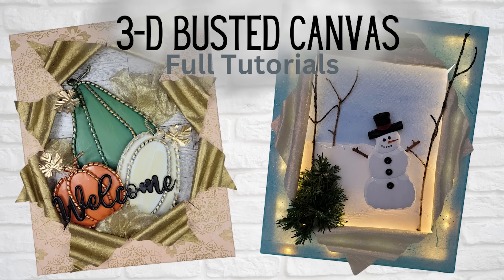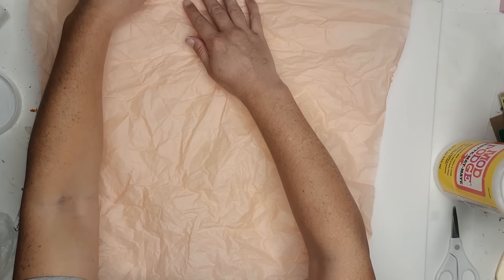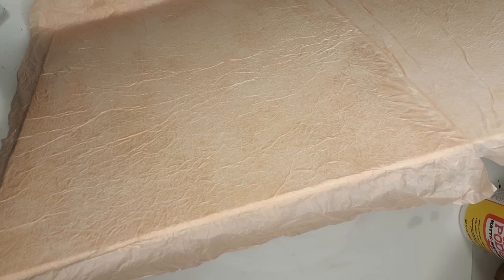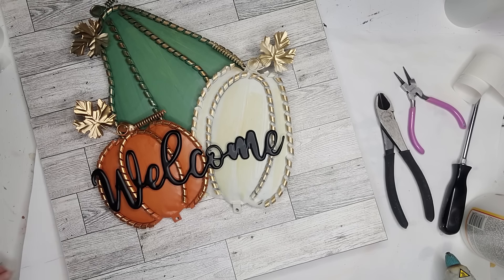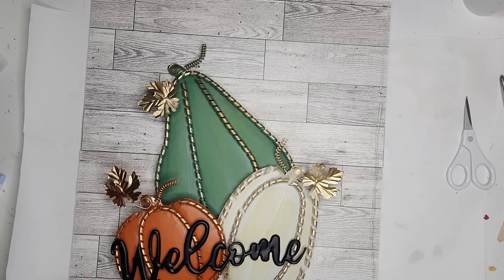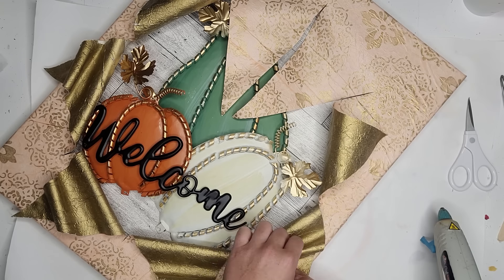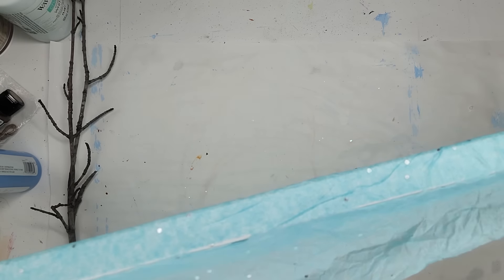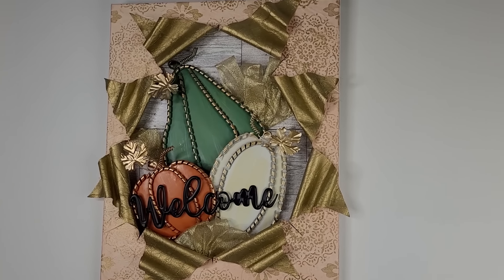3D Busted Canvas Full Tutorial | Busted Canvas With Lights | Dollar Tree Busted Canvas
Busted canvases are ALL the rage right now, so upon request, I have made a few more for you guys! This time, we went 3-D and added lights! I want to show the MANY different options you have with these fun creations!

0:00 Intro
0:31 Canvas Prep 1 -Fall
5:01 Canvas Board & Dollar Tree Wallpaper
6:48 $5 Dollar Spot Pumpkins
12:42 Painting Tissue Paper
14:25 Stenciling
15:34 Cutting the Canvas
17:23 Gluing Both Canvases Together
17:44 Canvas Folds
19:20 Extra Embellishments
20:06 Hanger
20:28 Canvas Prep 2 - Winter
21:49 Painting Canvas Board
25:35 Canvas Prep 2 Pt 2
26:34 Thrifted Snowman & Tree
30:31 Sticks for Trees
31:17 Cutting the Canvas
31:58 Lights
32:51 Putting it all toghter
35:25 Closer Look

FALL TRANSFERS:
Nature/Animal Transfers:

STARBOND GLUE:

SUBLIMATION:
EPSON ECOTANK ET-4800

PRINTER'S JACK SUBLIMATION INK:

A-SUB SUBLIMATION PAPER 8.5x11:

A-SUB SUBLIMATION PAPER 8.5x14 LEGAL:

HEAT PRESS MAT:

20oz SKINNY TUMBLERS:

LICENSE PLATES:

BUTCHER PAPER:

HEAT TAPE DISPENSER:

HEAT TAPE:

SUBLIMATION CAR COASTERS:

PAINTS & SEALERS:
RUB N' BUFF MULTICOLOR 3 PACK:

RUB N' BUFF MULTI COLOR 12 PACK:

FOLK ART CHALK PAINT SET:

GOLD LEAF PEN:

DISHWASHER SAFE MOD PODGE:

MINWAX POLYCRYLIC:

MOD PODGE IRIDESCENT SPRAY:

DURHAM'S WATER PUTTY WOOD FILLER:

CRICUT/VINYL CUTTING:
CRICUT MAKER & EVERYTHING BUNDLE:

CRICUT HEAT PRESS 2:

HEAT PRESS – OFF BRAND:

CONTACT PAPER:

PAPER TRANSFER TAPE - Like a giant role of masking tape:

24" OFF BRAND CRICUT MATS - I've bee using these for a year with no issue!:

PAPER OF SORTS:
IDEA-OLOGY BIRD COLLAGE PAPER:
3 pack assortment

CARBON PAPER:

CRAFT PLASTIC:

RESIN & PAINT POURS:
DR. CRAFTY RESIN:

BALTIC DAY MICA POWDER:

ALCOHOL INK:

HEAT GUN:

BLOW TORCH:

ELMER'S GLUE For Pouring Medium:

WOOD, TOOLS & HOME:

GARAGE DOOR DETAIL MAGNETS:
FAUX WINDOWS:

FAUX HINGES:

MULTI ANGLE MITER SHEAR CUTTER:

12" WOOD ROUNDS - thin:

16" WOOD ROUDS - 1/2":

BLACK & DECKER BATTERY SANDER:

DREMEL MULTI TOOL:

WOOD BURNING TOOL:

MY SET UP:
STUDIO DESIGN SEWING TABLE:

LIGHT BOXES:

MY RING LIGHT SET UP:

MY LAPTOP:

MY PHONE/CAMERA:

FOLDING SHELVES:

TABLE CLOTHS:

S HOOKS: